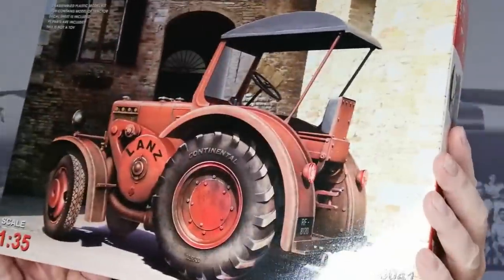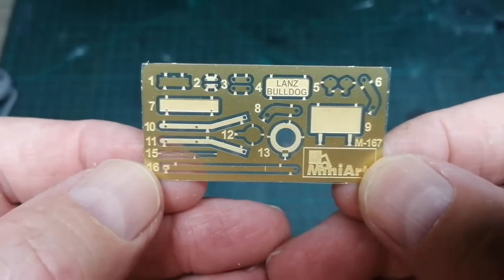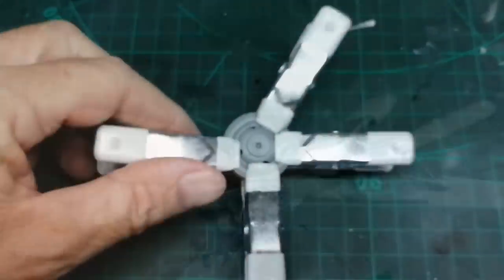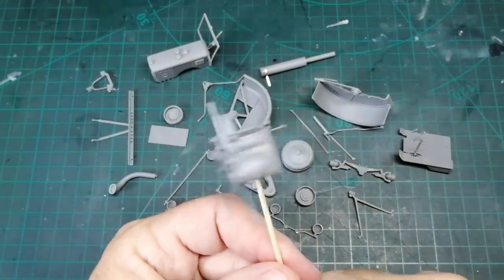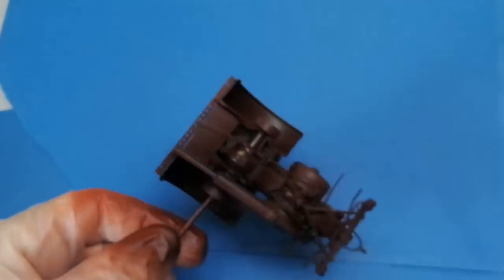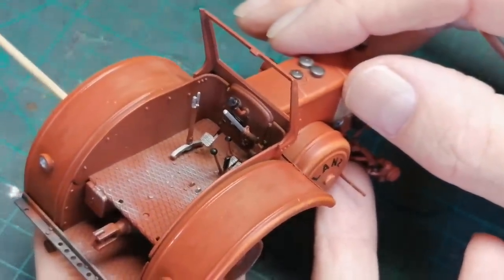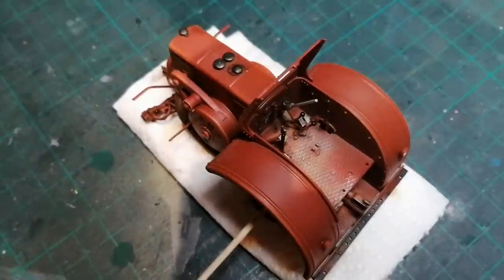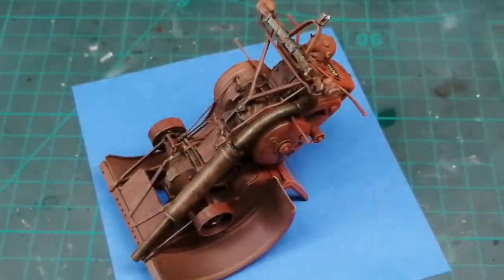MiniArt 1/35 German Tractor D8532 (full build)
A niche subject I know, but I had to build this.
Just one thing to note that if you're using Vallejo paints, a primer would be advised before use.